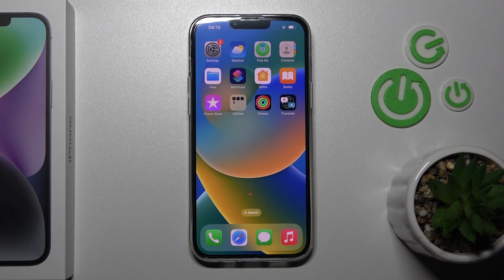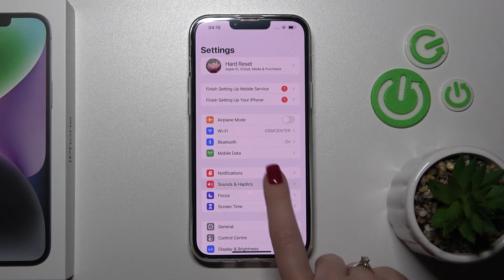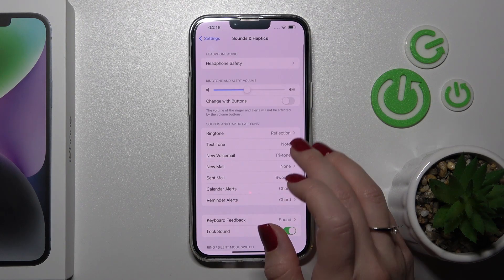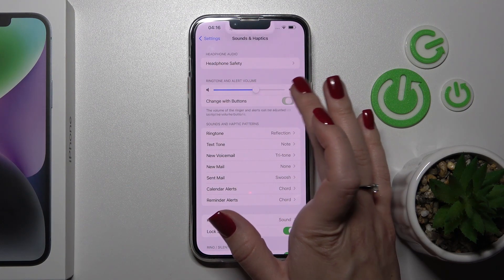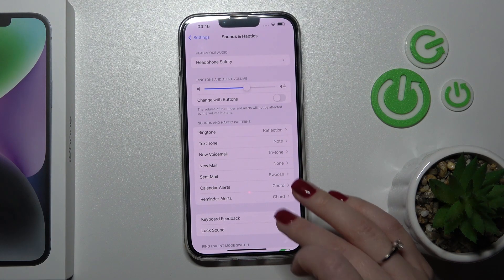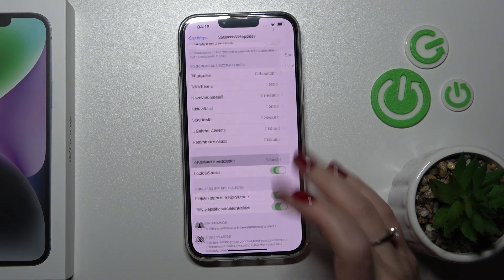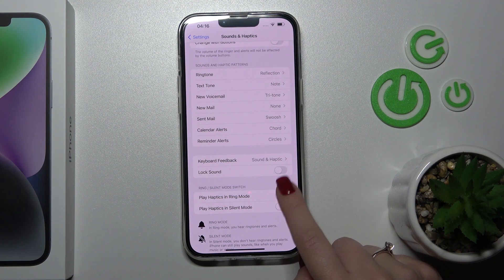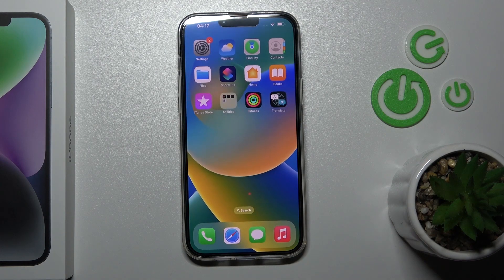How to Find & Manage Sound Settings on iPhone 14 Plus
Find out more info about iPhone 14 Plus:
Hi! Let's open this tutorial if you want to know how to find and manage sound settings in iPhone 14 Plus. Learn how to manage headphones safely, reduce loud sounds, and more. Then find out how to control ringtone and alert volume, change the default ringtone and sound of text tone, adjust the sounds of new voicemail notifications, new mail, send mail, calendar alerts, and also reminder alerts. We'll show you how to enable or disable lock sounds or how to adjust keyboard feedback. If you want to change ring mode or find out how to turn on the silent mode, we will show you how as well. Are you looking for more tutorials for iPhone 14 Plus? Let's visit our YouTube channel.

How to find sound settings on iPhone 14 Plus? How to open sound settings on iPhone 14 Plus? How to enter sounds settings on iPhone 14 Plus? How to manage sounds in iPhone 14 Plus?